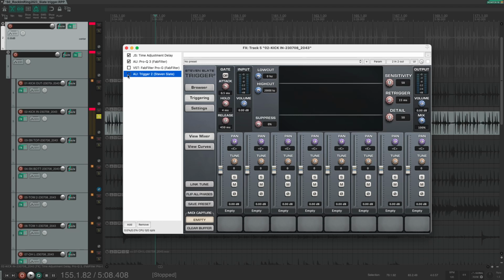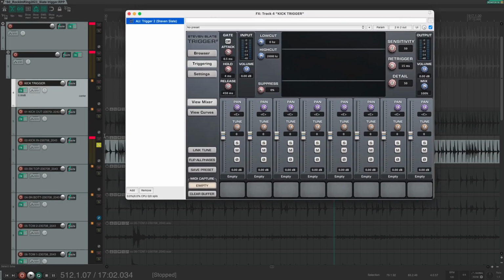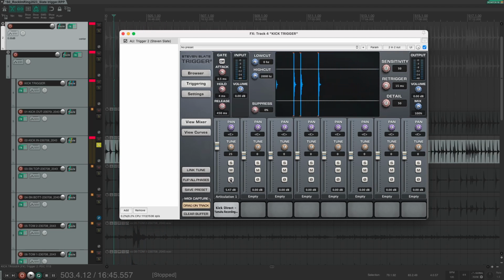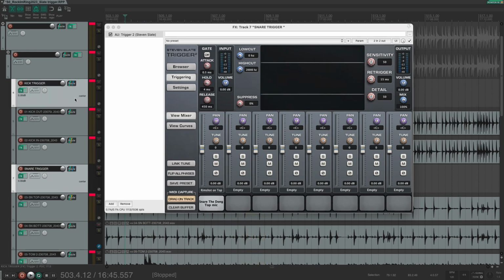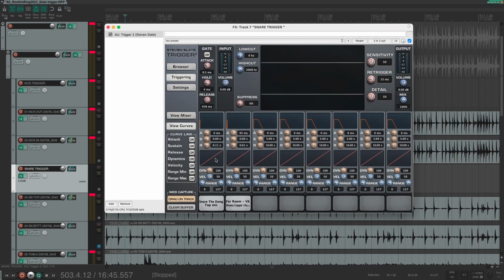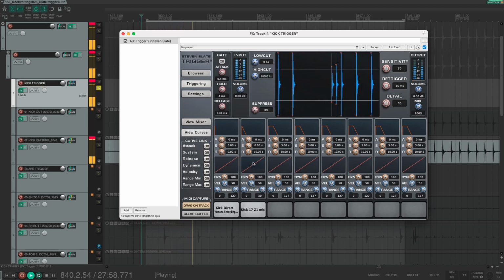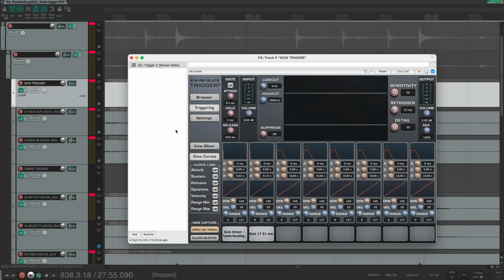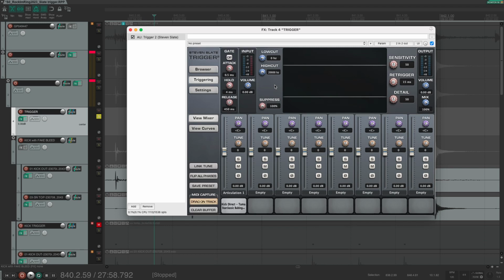Everything you need to know about SLATE TRIGGER 2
Ready to explore all the functions of Steven Slate's Trigger 2 plugin for your drum productions? 🚀

In this video, we'll dive deep into Trigger 2's advanced functions that often go overlooked. Don't settle for just loading samples – learn how to use the gate function to clean up your drum sound, adjust sensitivity, retrigger, and detail for precise control, and more.

Discover how to fine-tune your drum samples with functions like pan and tune, and even create custom envelopes for that perfect attack and sustain. We'll show you how to make your drums sound massive with dynamic adjustments and velocity control.

But here's the kicker – Trigger 2 can also suppress unwanted triggering from bleed! I'll show you how to use this feature to clean up your drum tracks.